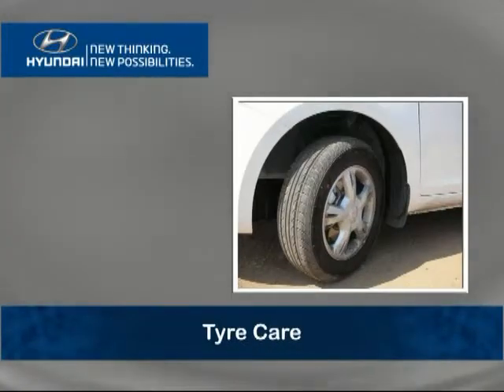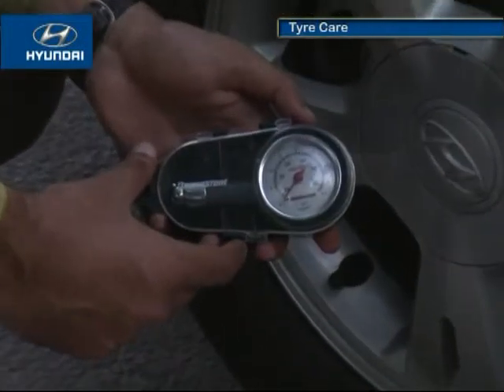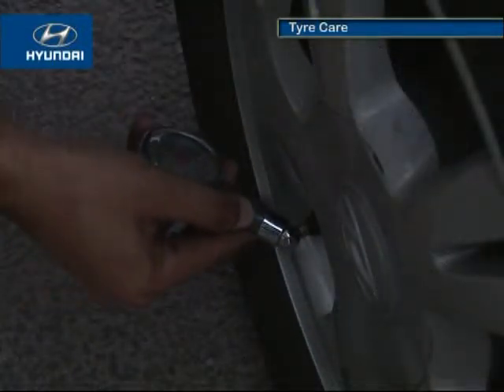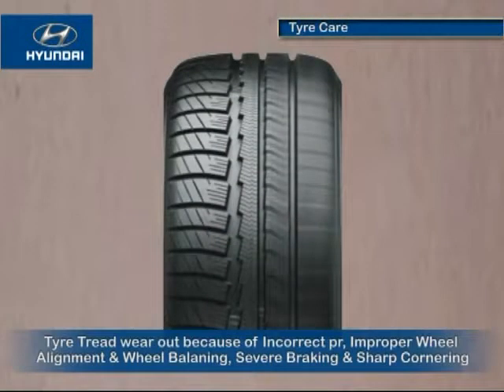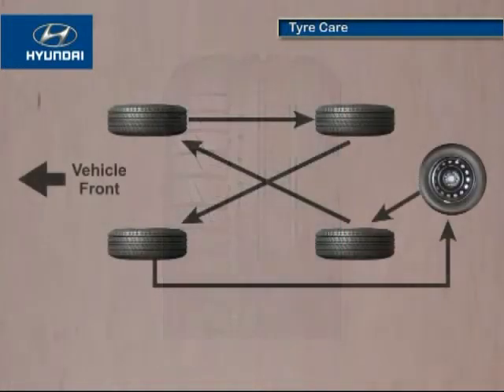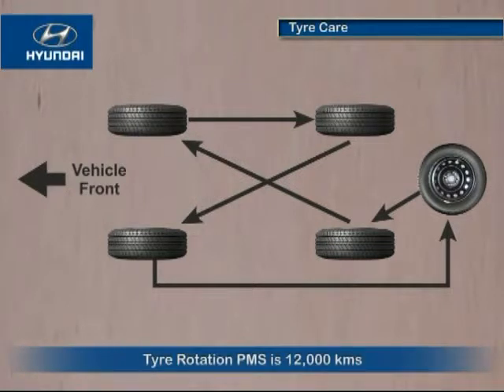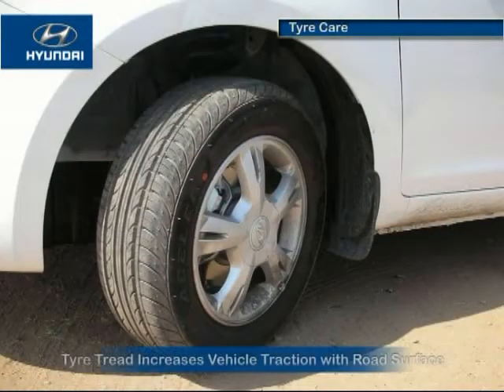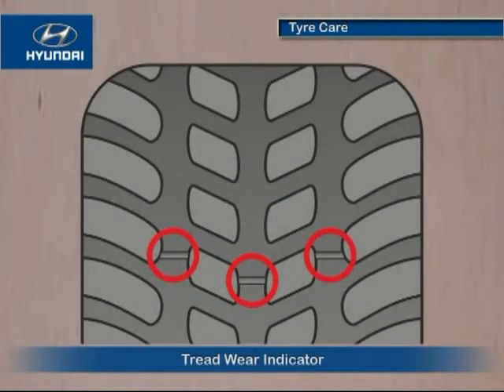10 Tyre Care